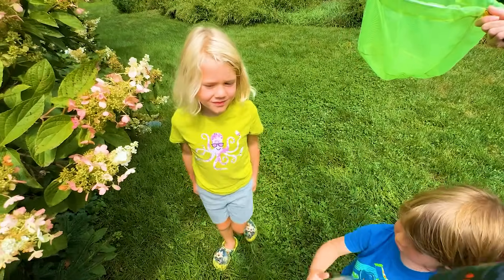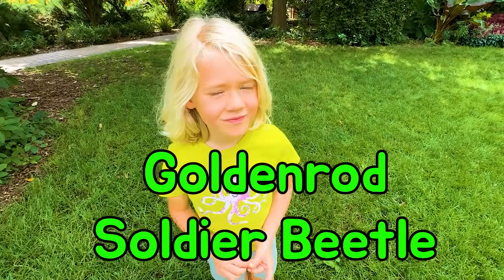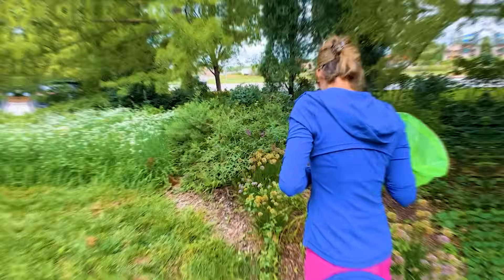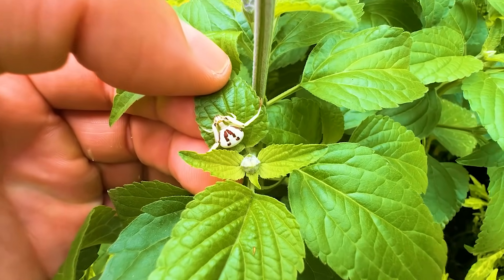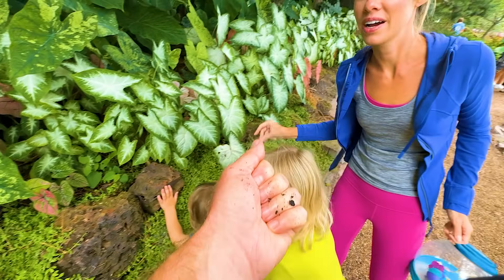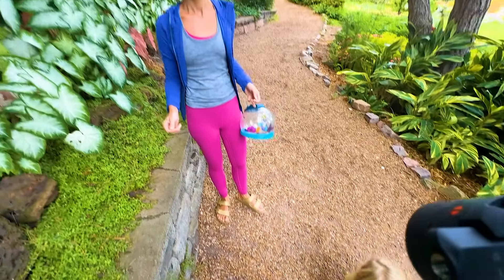MOM’S FIRST BUG HUNT! JuJu Helps Mom look for BUGS and SPIDERS in this kids BUG HUNT adventure!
Join JuJu, Stellan, and Mom at the Sunken Gardens for Mom’s first-ever bug hunt! She starts a little nervous, but after catching a beautiful butterfly, gently holding a cicada, and meeting a HUGE spider, she turns into a brave bug explorer. They spot a crab spider, shiny beetles, and even watch colorful koi nearby. Along the way, JuJu teaches fun insect facts (body parts, habitats, pollinators) and safe handling. Kid-friendly, educational, and full of “wow, Mom!” moments.